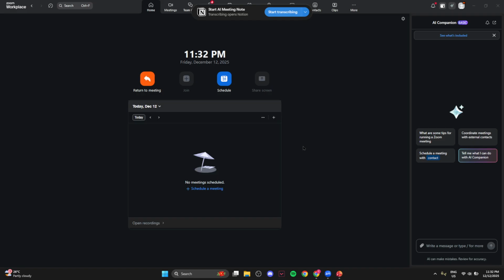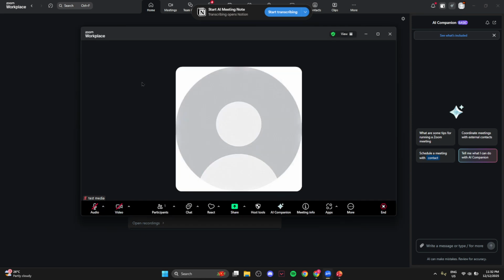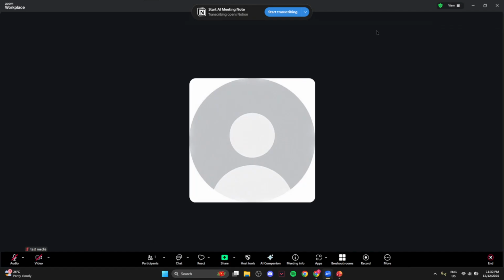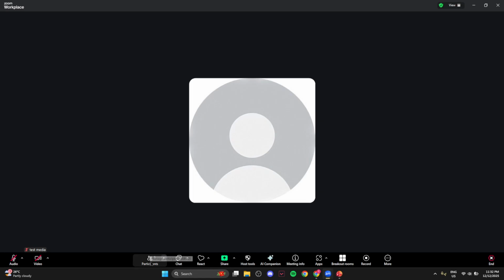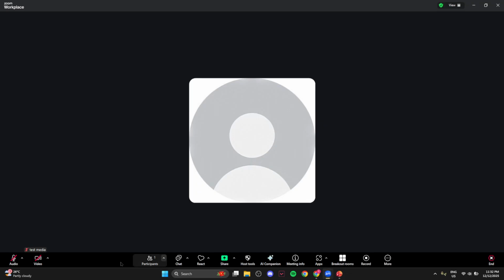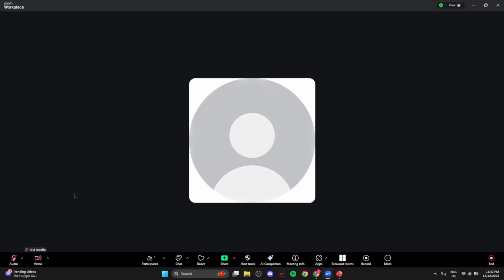How To Turn Offon Camera & Audio During Meeting On Zoom App [2025 Guide]